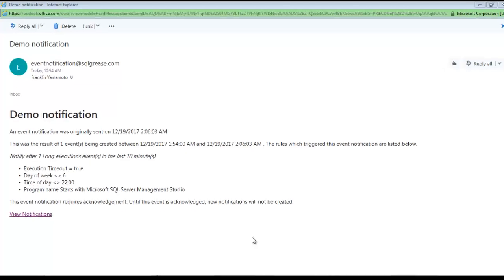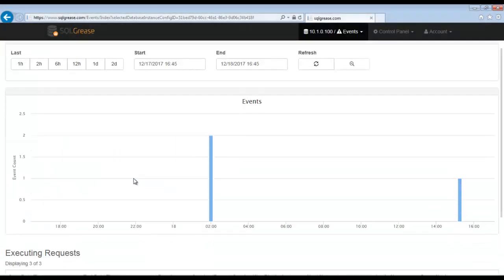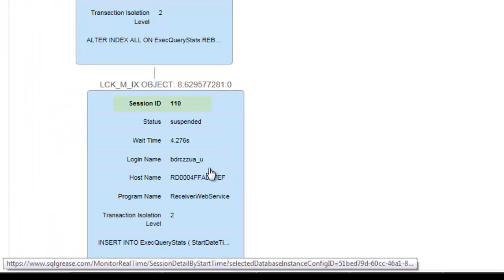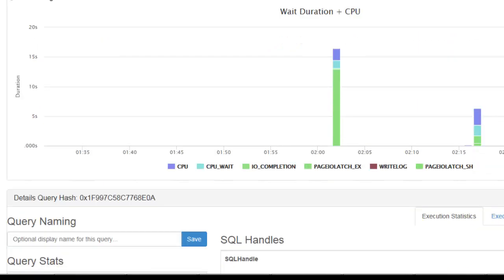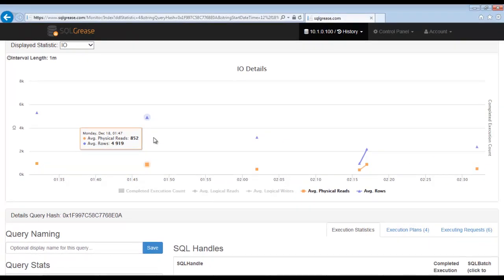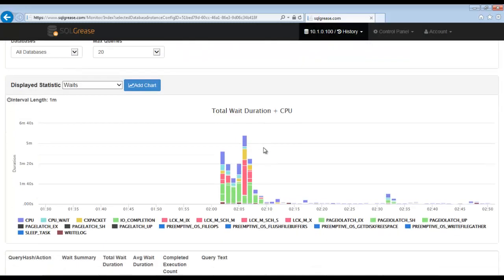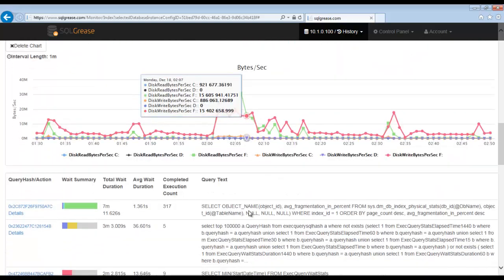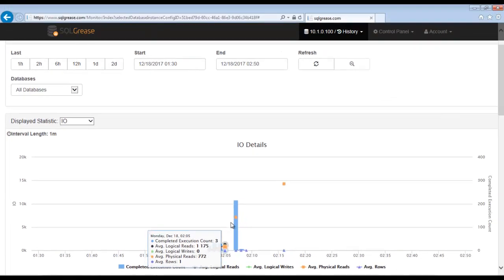SQLGrease Demo: Diagnose Query Execution Timeout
In this video we will demonstrate how SQLGrease was used to identify the root cause of a query execution timeout.